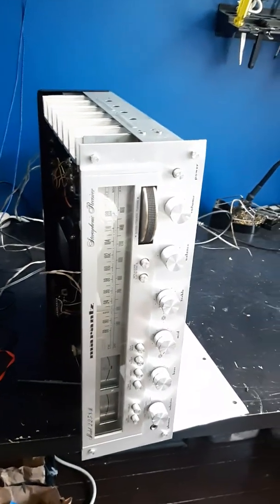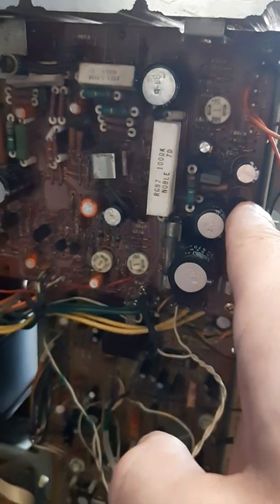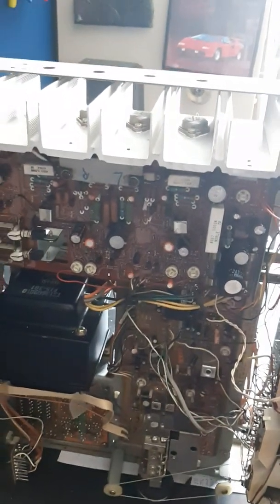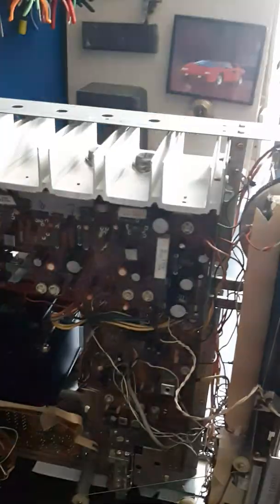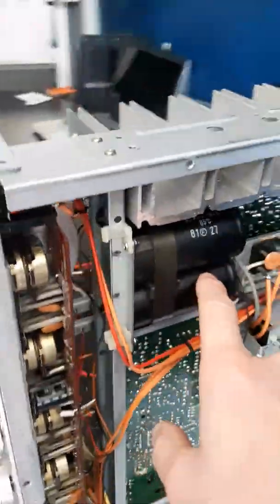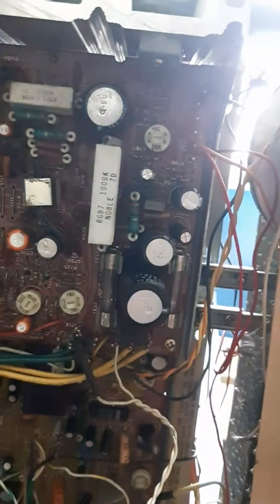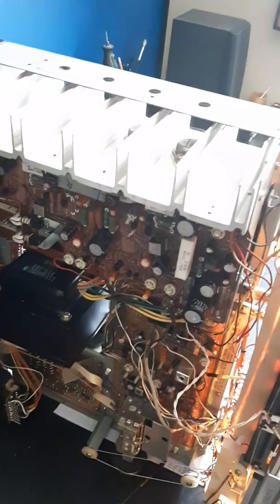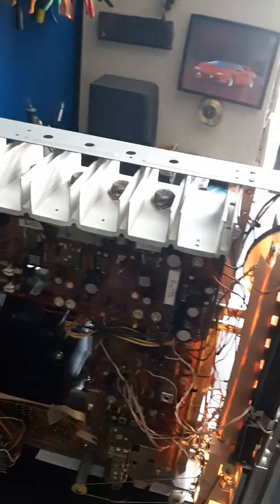Marantz 2238B repair part 1 - Inspection and troubleshooting.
This unit was brought to me by a client who had told me that he had it serviced at Audiophonie in Montreal.

The receiver made a loud popping and crackling sound on one side. I was shown an invoice from Audiophonie that said a number of capacitors were changed, but I only found 3 capacitors changed. The power supply adjustment was set to about half of the voltage that it was supposed to be set at. The voltage would not get passed 30V, and at that level, a loud humming noise leaked through it on to both channels. The unit was not re-assembled properly, to say the least, and arrived in a precarious state.

If the invoice I was shown matches the receiver I was working on, the unit was not repaired properly, and the invoice does not seem to perfectly reflect the work that was done.

There were other troubling things that I found, but, they may have been the results of other people working on this receiver.